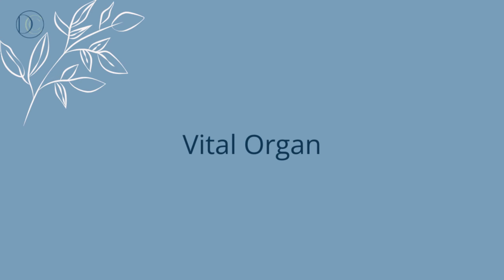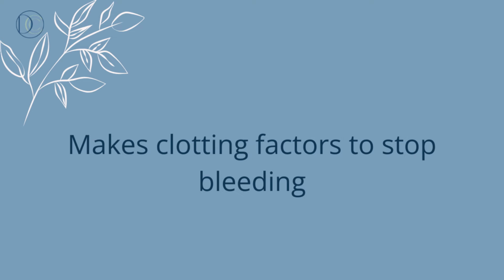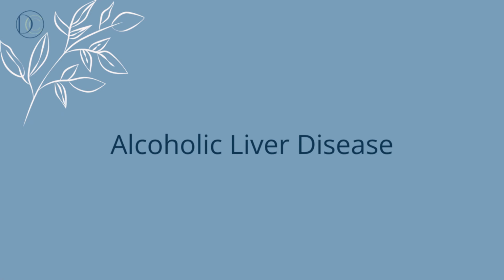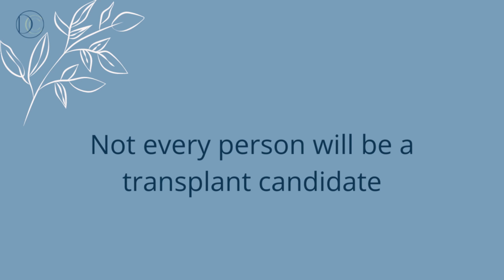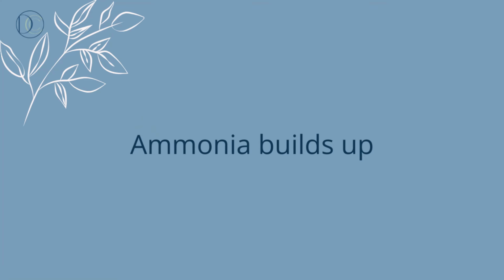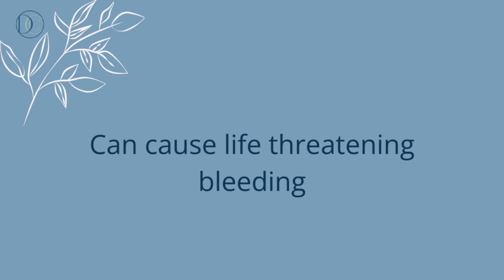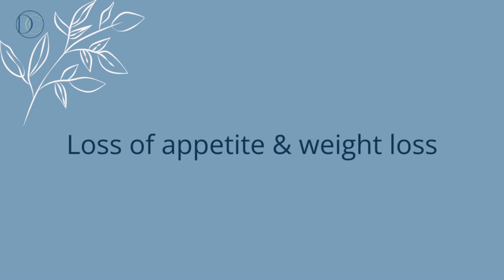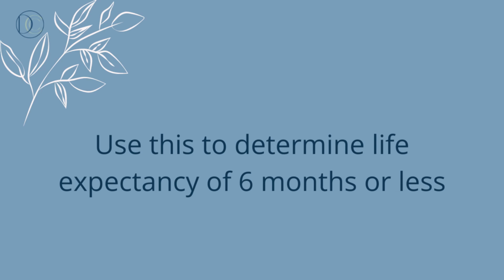End Stage Liver Disease Symptoms Before Death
End stage liver disease is also known as cirrhosis of the liver. This means that the cells of the liver have become damaged over time and are no longer able to repair themselves. It leads to scarring of the liver and loss of normal liver function.

In this video we will explore:

Timestamp:
00:00 End stage liver disease symptoms before death
00:47 What does the liver do and why is it important?
02:59 What is end stage liver disease or what is cirrhosis
03:22 What causes cirrhosis?
05:03 Does cirrhosis have a cure?
05:29 Dying of liver disease symptoms: What are symptoms of end stage liver disease at end of life?
05:37 Liver disease and yellow skin
05:52 Liver disease and swelling
06:08 Why does someone with end stage liver disease have a swollen abdomen?
06:26 Why is someone with cirrhosis confused?
06:36 What is hepatic encephalopathy in terminal liver disease?
07:52 What are Gastric and Esophageal Varices in cirrhosis?
09:23 Why does someone with liver disease have itchy skin?
10:39 What is the life expectancy for cirrhosis? End stage liver disease diagnosis to death timeline
10:56 How do you know when a person with liver disease is ready for hospice?

✨Book on Death and Dying 👇
The Dying Process: Understanding Signs, Symptoms & Changes At The End Of Life

✨Caregiver Book 👇
Dear Caregiver, It's Your Life Too: 71 Self-Care Tips To Manage Stress, Avoid Burnout & Find Joy Again While Caring For A Loved One

Katie Duncan is nurse practitioner & end of life doula & coach. She is the founder of Death Care Coach, a company offering end of life care coaching and support to help you navigate the dying process and create a meaningful end of life journey.

Katie is a Certified Death Doula Trainer offering an Online Comprehensive 11-Week Program with a Live Online Component for those looking to support people at the end of life in a non-medical role, or who are looking to add this training into their current professional role (ie: nurse, social worker, chaplain, bereavement counselor, therapist, nurse practitioner, physician, reiki healer, massage therapist, etc.). APPLY to join our Certified End of Life Practitioner Program👇